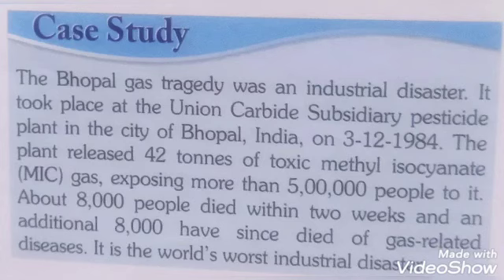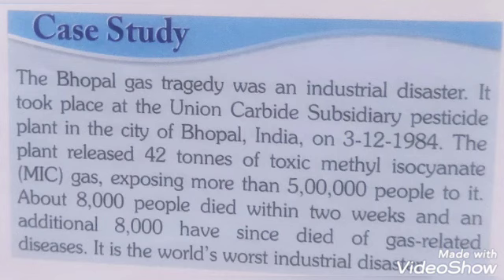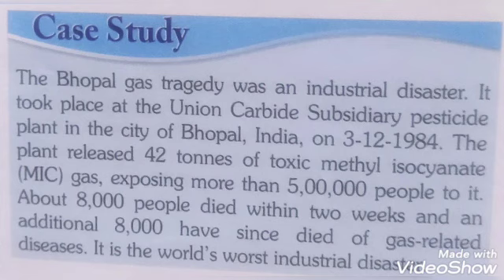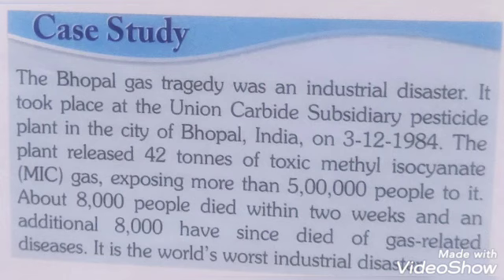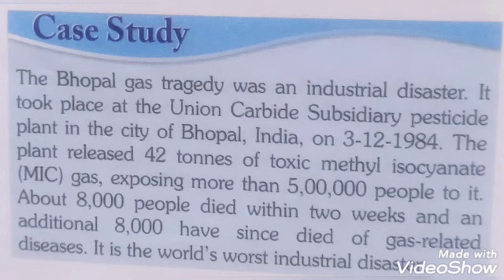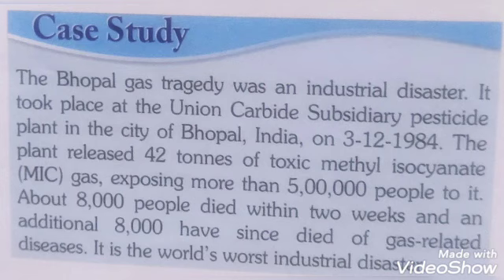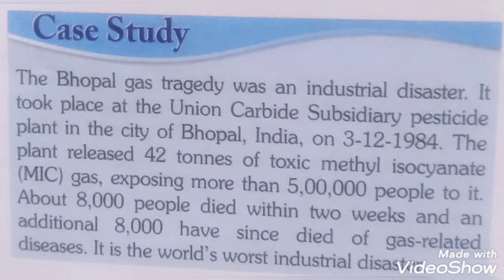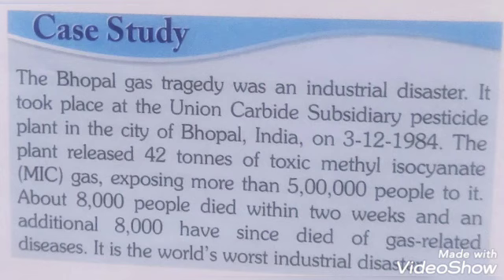Class VI-Science Lesson 16 Air around us: Case study